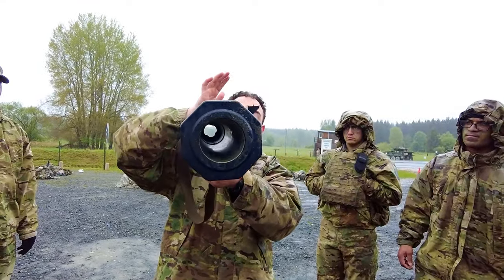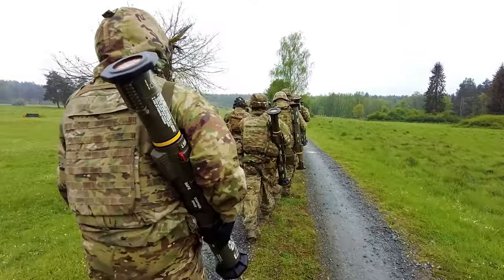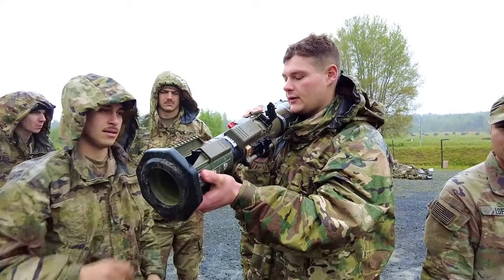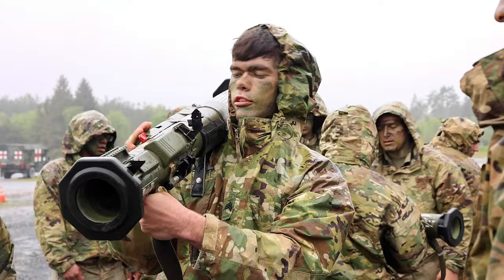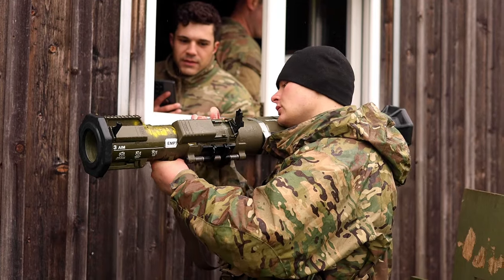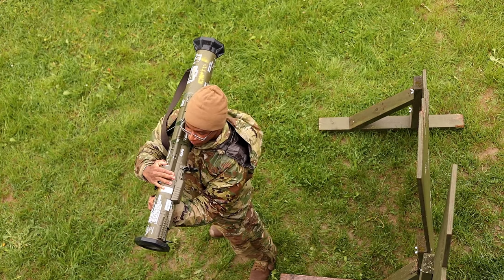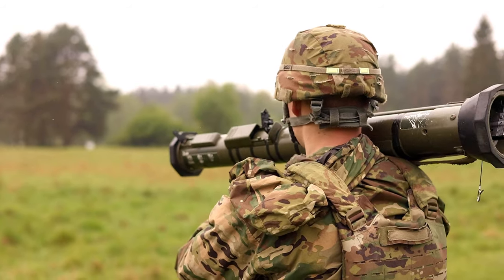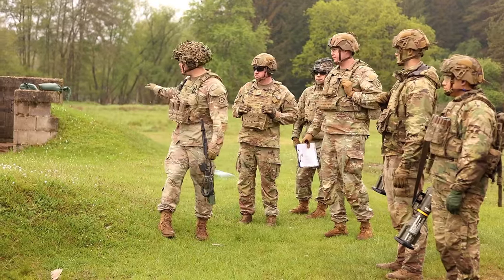V Corps Best Squad Competition: AT4 Range, M17 and M4 Quals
Join us for an intense showdown at the V Corps Best Squad Competition as teams go head-to-head in the AT4 Range, M17, and M4 Qualifications. Watch as these skilled soldiers showcase their marksmanship and teamwork in this challenging competition. Who will come out on top and claim the title of the best squad? Tune in to witness the action-packed event unfold!

V Corps Best Squad Competition AT4 Range B-Roll Part 1
GRAFENWOEHR TRAINING AREA, GERMANY
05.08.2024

U.S. Army Soldiers train and fire the M136E1 AT4-CS confined space light anti-armor weapon as a part of the V Corps Best Squad Competition on Grafenwoehr Training Area, Germany, May 8, 2024. The competing teams had to first learn proper safety procedures for firing and clearing the weapon before using tracer rounds to zero the weapon, and finally live-firing at armored targets downrange. (U.S. Army video by Spc. Andrew Clark)

V Corps Best Squad Competition M17 and M4 Qualifications
GRAFENWOEHR, GERMANY
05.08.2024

U.S. Soldiers assigned to 2nd Cavalry Regiment, 41st Field Artillery Brigade, and 12th Combat Aviation Brigade, train on and fire the M17 pistol and M4A1 Carbine during the V Corps Best Squad Competition at Grafenwoehr Training Area, Germany, May 8, 2024. This week-long competition assessed each squad on their technical and tactical proficiency as well as their ability to work as a cohesive team. (U.S. Army Video By Spc. Austin Robertson)

Film Credits: Video by Spc. Andrew Clark |  Spc. Austin Robertson
22nd Mobile Public Affairs Detachment